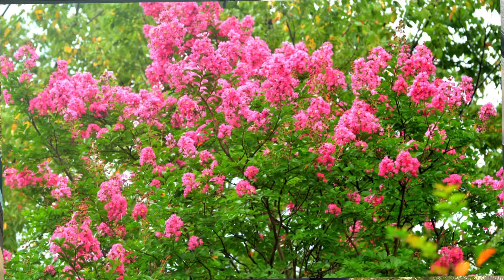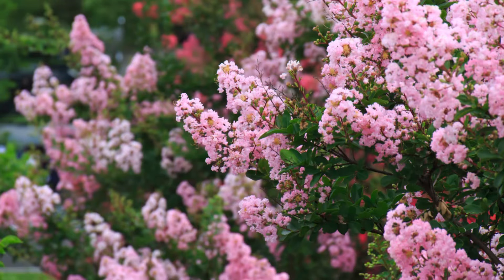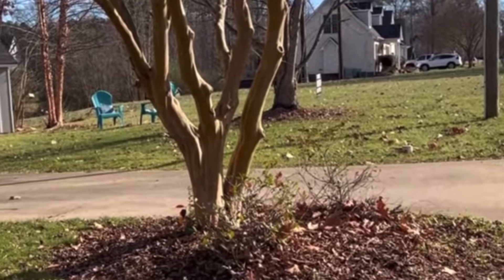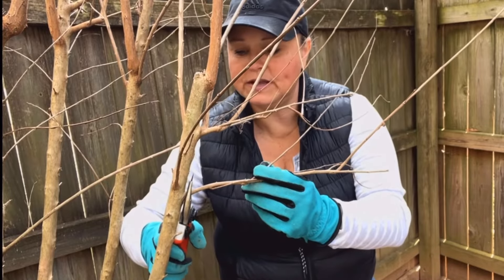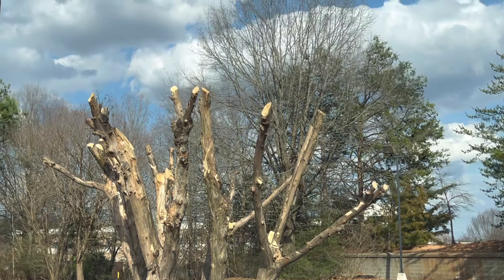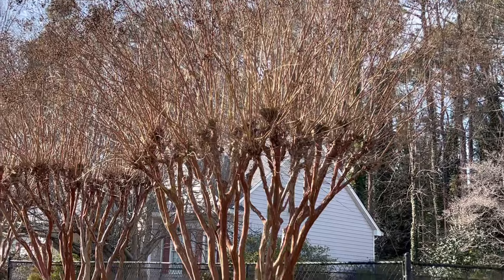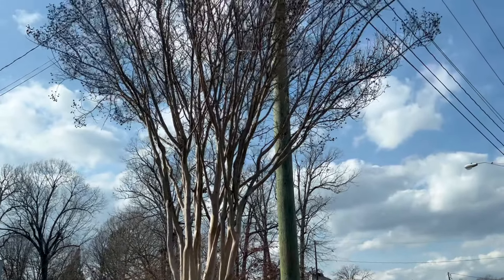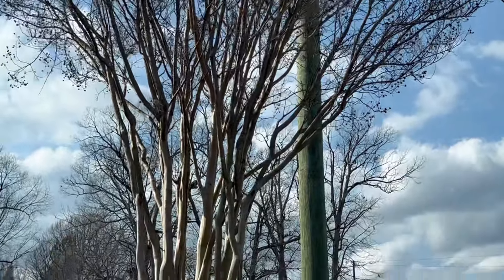Crape Myrtle Pruning - The Good, The Bad And The Please NEVER DO THIS!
Ahhhh, The Crape Myrtle, a staple in most any southern landscape. The tree that is adored by many but is often misunderstood. You see somewhere along the way someone decided that to prune this beauty you must give it a military style "flat top". Literally chopping it's trunks off straight across and calling it well done. WHY? I will NEVER understand.
So I want to share with you some examples of this tragedy and explain why its not a good idea as well as the qualities of a normal crape myrtle.  The why behind the pruning. It is my hope that we can stop this senseless improper pruning technique and get back to having gorgeous Crapes in our landscapes once again :-)

🌱 VIDEO LINKS 🌱

🌱 SOCIAL LINKS 🌱

Come hang out with me for more day-to-day landscaping tips, tutorials, designing + garden living, where I blend my career with my passion to create The Southern Daisy